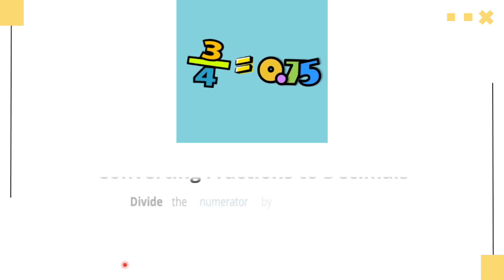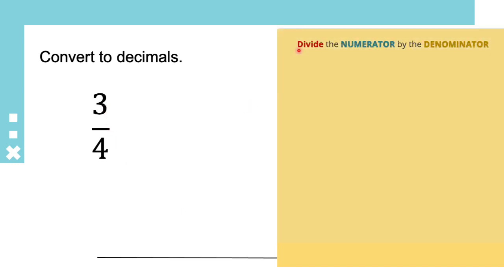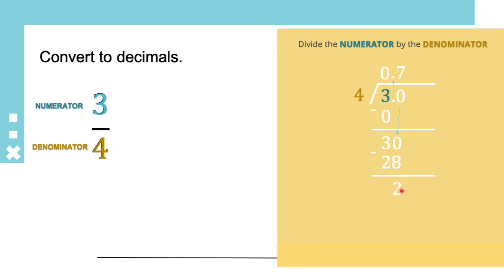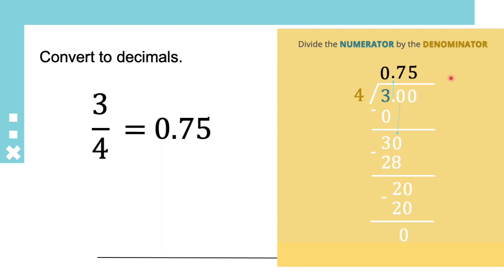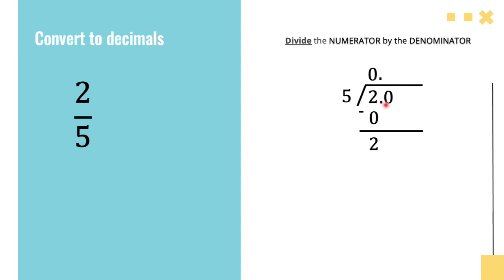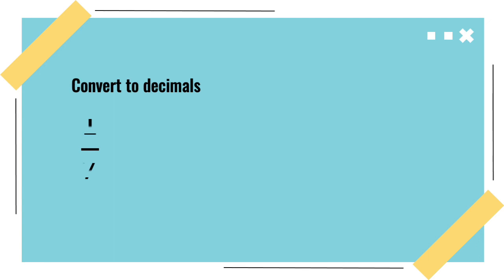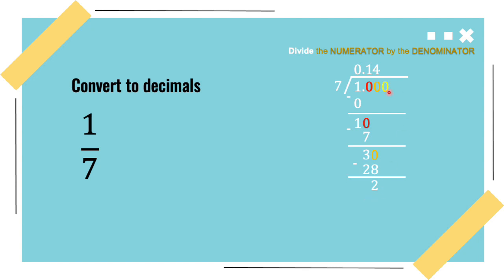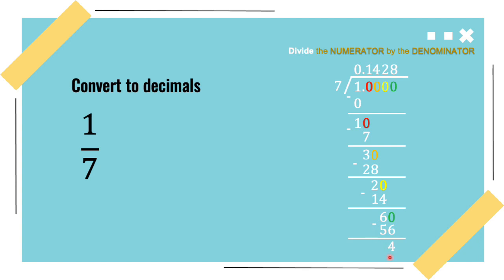Converting Fractions to Decimals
By dividing numerator to denominator, fractions will be converted to decimals